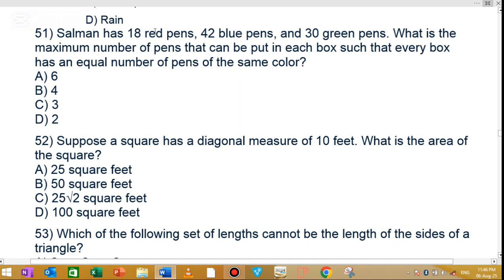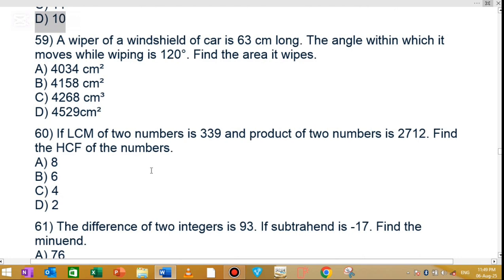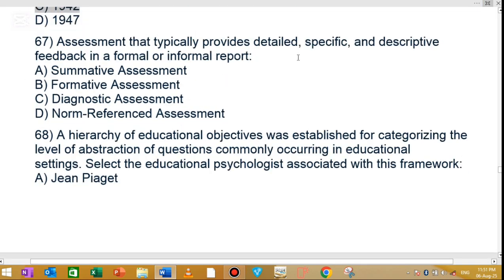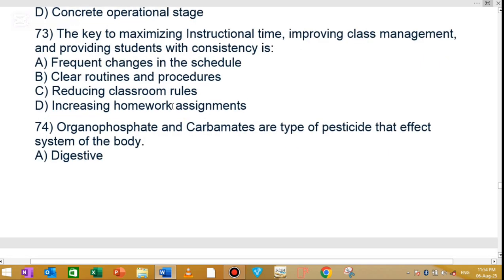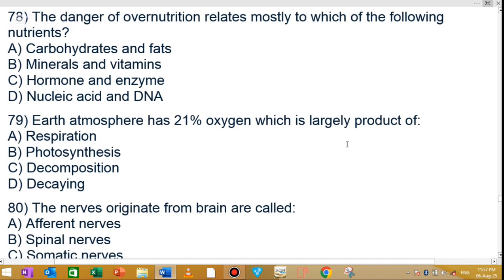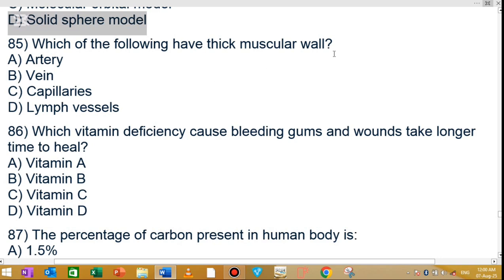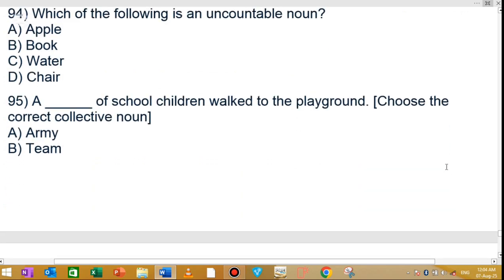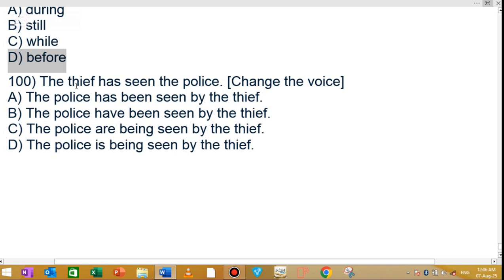ETEA CT Test 2025 | Part 02 | MCQs 50 to 100 Solved with Explanation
Description:
Description
Asalamu Ali kum Dear students
in this video I will discuss CT Paper MCQS Mardan Division with their correct answer and clear the confusion of students.

What's up group jion

mdcat biology mcqs 2024
kmu cat test 2024
kmu cat test preparation 2023
kmu cat past papers
MDCAT 2024 Ki BEST Tyari Kese Krein?
MDCAT FREE Website for MCQs practice and Tests Revealed: Top 10,Websites for Free MDCAT Prep 2024
top 10 websites for mdcateducational websites
ilmkidunya
geekmcqs
mdcat guru
wisegot
mdcat latest news
pak learning spot
mdcat past paper
Biology with ijaz Khan
mdcat preparation
mdcat syllabus
mdcat past papers
mdcat entry test
mdcat biology
mdcat chemistry
mdcat physics
mdcat solution
mdcat key
mdcat guess
mdcat test
mdcat tips
mdcat topics
mdcat strategy
mdcat updates
etea test preparation
etea pst test
etea sst test
etea ct test
etea dm test
etea pet test
etea mcqs
etea past papers
etea solved papers
etea education jobs
etea answer key
etea merit list
etea updates
etea result
etea official